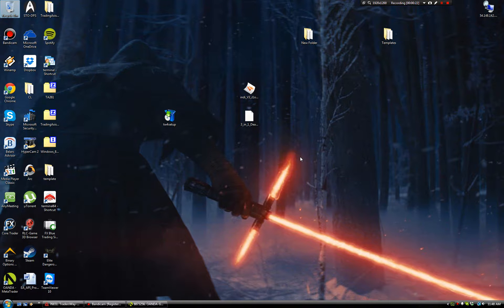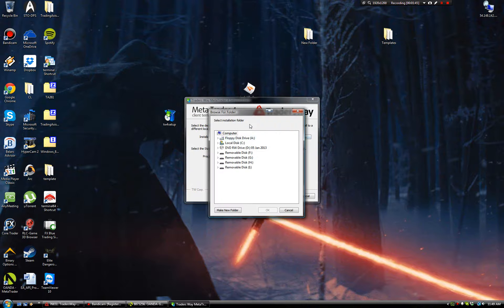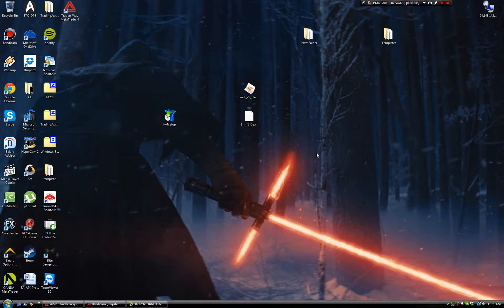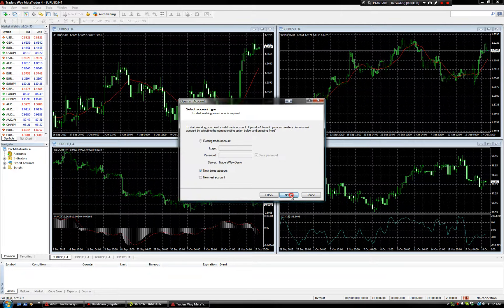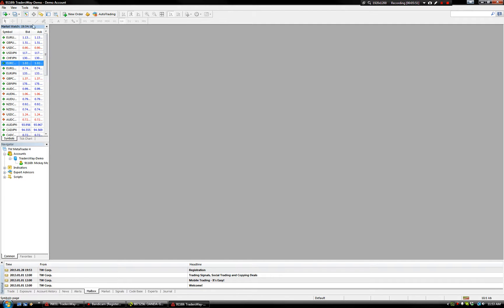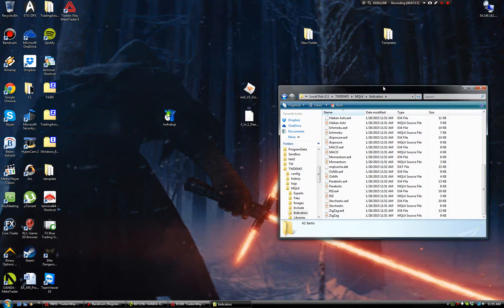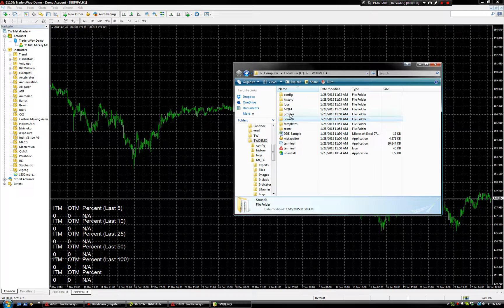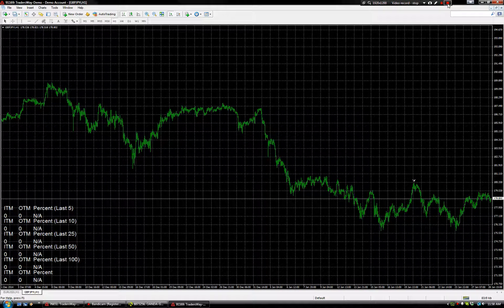Installing and adding Custom Indicators to MT4 Build 600+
Quick walkthru on how to install MT4 and add custom indicators.

Link to Traders Way MT4 install file.